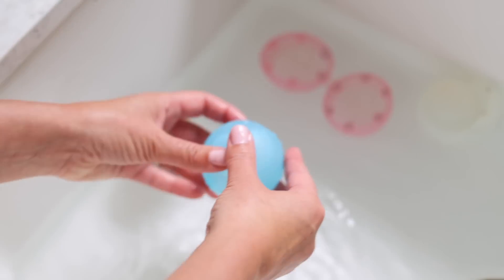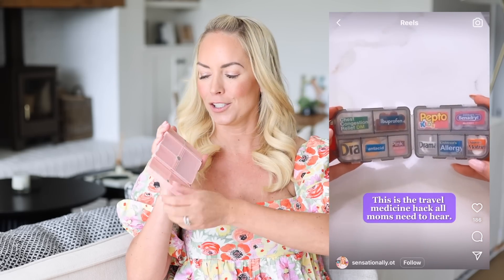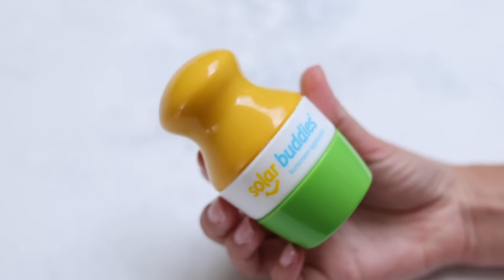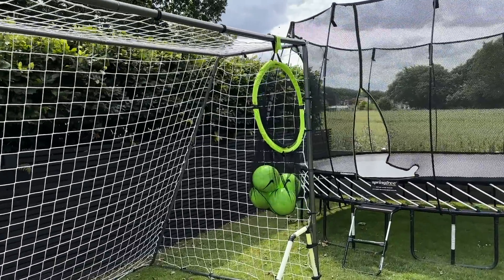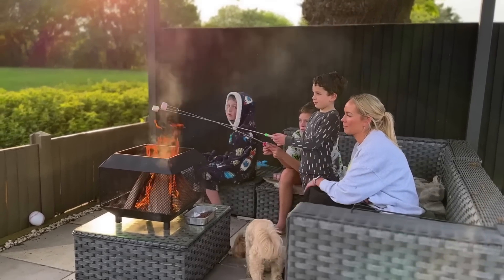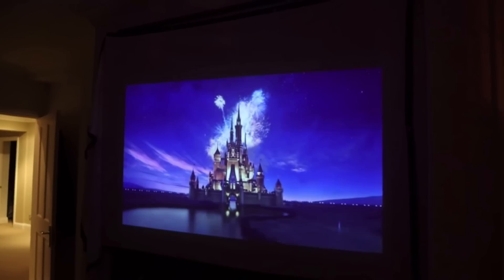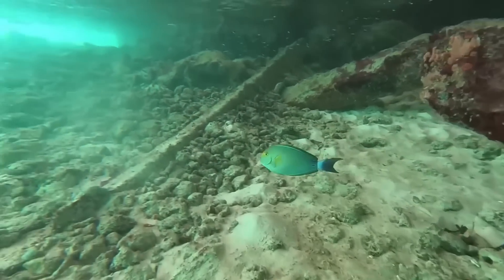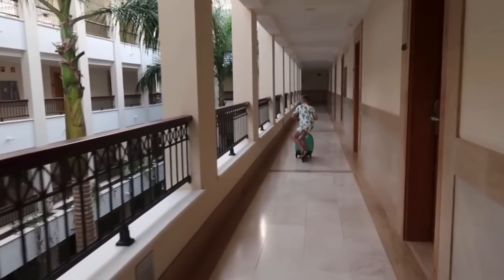25 AMAZON MUST HAVES for SUMMER | BEST BUYS for SUMMER + TRAVEL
My Best Summer / Holiday / Vacation Amazon Buys, Amazon Must Haves and Amazon Favourites! This video is not sponsored I just love amazon however disclosure:  The links below are affiliate links, meaning at no additional cost to you, I will earn a small commission if you click through and make a purchase.

PRODUCTS MENTIONED:
Water balloons
Mesh bag with cooler
Roll up straw hat
Pink Travel Pill organiser
Black Travel Pill organiser
Neck Fan
Sunscreen applicator
Portable charger
Football targets bag
Kids shade/pool
Pee bottle
Rocket toy launcher
Jet wash
Jet wash Patio attachment
Electric Foot File
Portable Projector (2nd hand renewed)
Portable Projector new
Swim Vest
Lazy spa
Dog cooling mat
Dog water bottle
Gymnastics bar
Travel scooter

Time Stamps
00:00 Intro
01:01 Water balloons
01:57 Mesh Beach Bag
02:50 Goggles
03:11 Roll up straw hat
03:56 Travel Pill organiser
05:00 Neck Fan
05:52 Sunscreen applicator
06:45 Portable charger
07:45 Football target/bag
08:46 Kids shade/pool
09:42 Pee bottle
10:09 Firepit
10:55 Toy Rocket launcher
11:21 Jetwash
12:05 Electric Foot File
12:43 Portable Projector
13:54 Swim Vest
14:58 Snorkel
15:30 inflatable hot tub
16:25 Dog cooling mat
17:10 Gymnastics bar
17:35 Travel scooter case